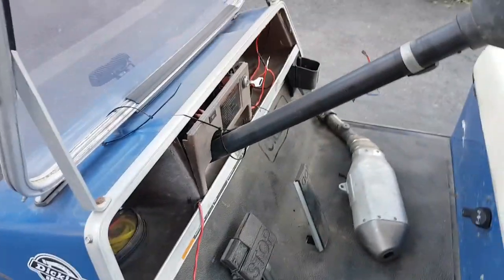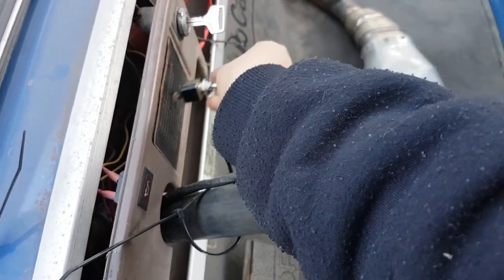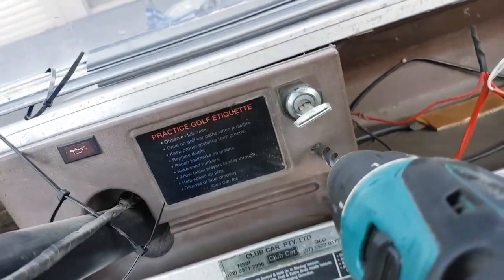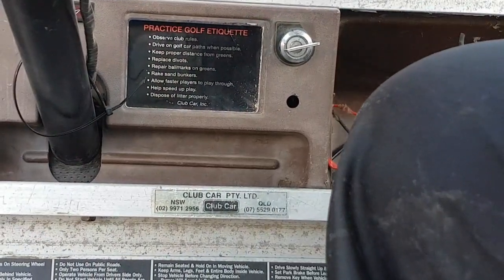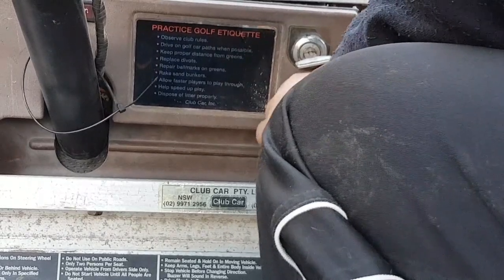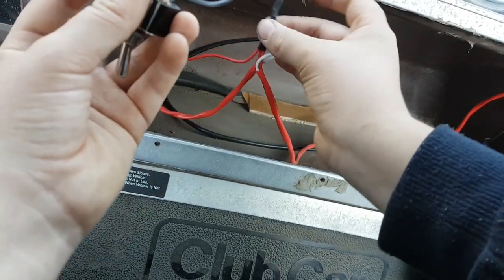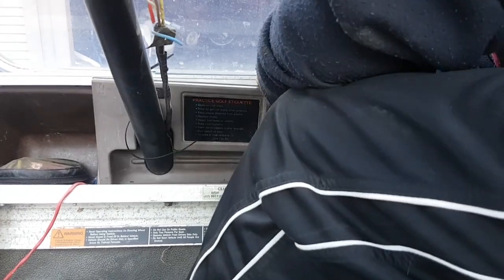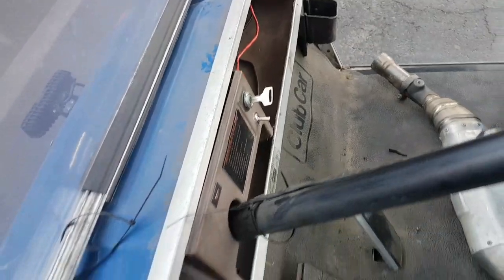How to install a light bar switch